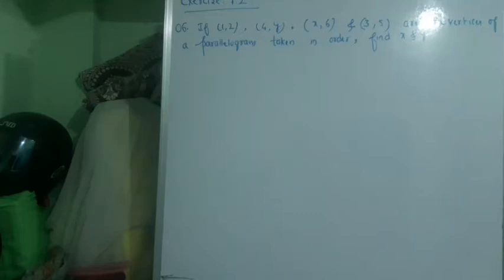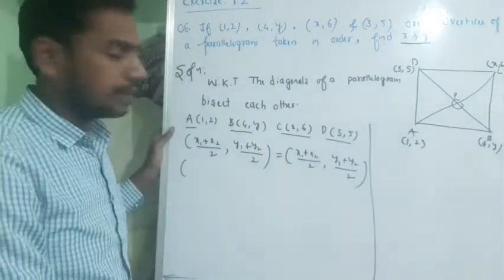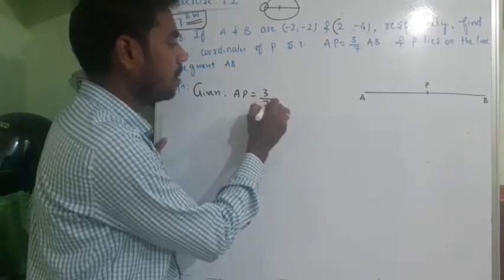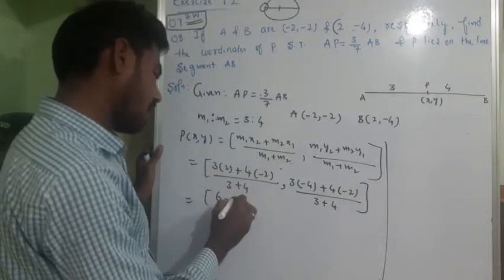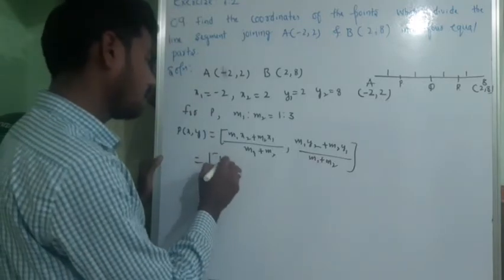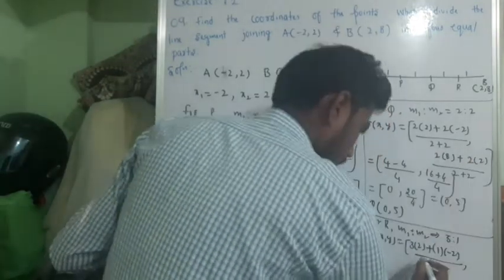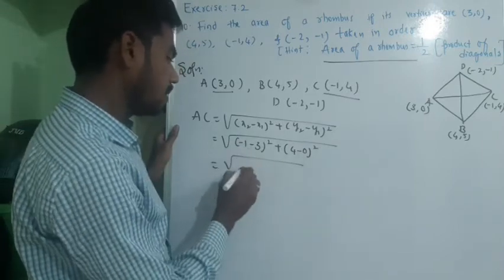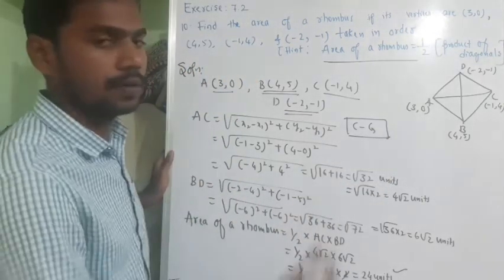Class 10 exercise 7.2 solution part 2